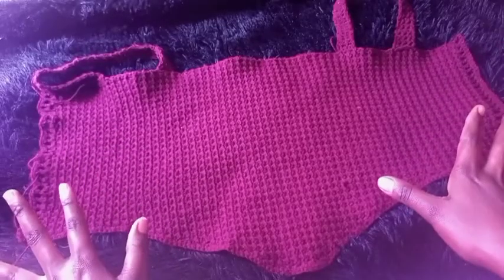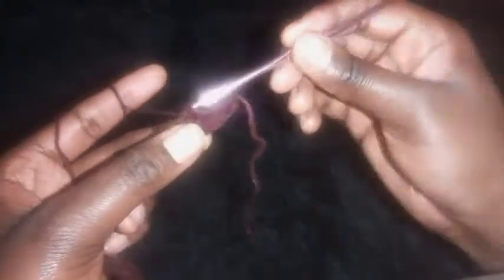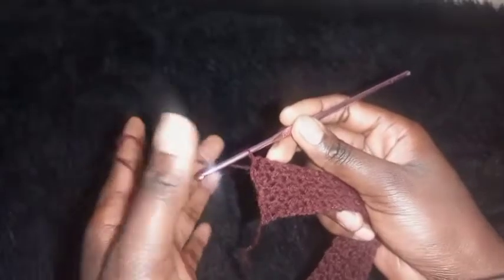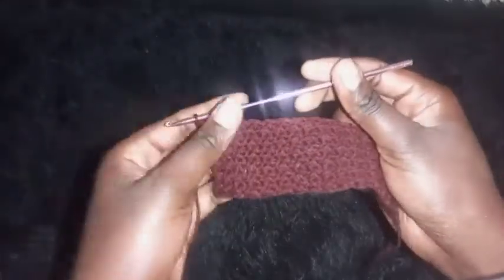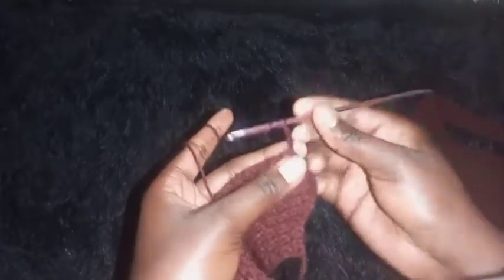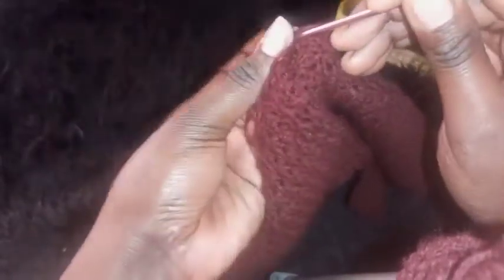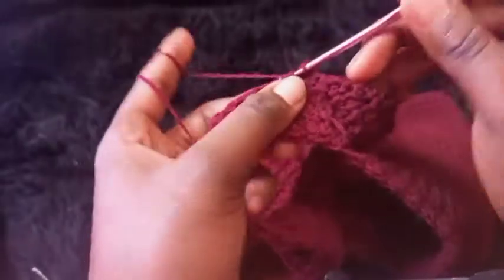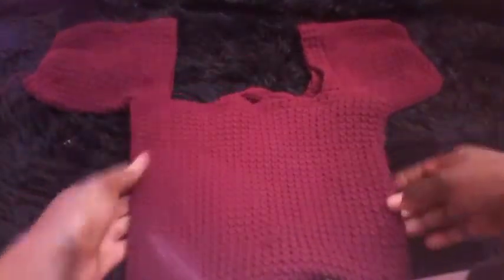CROCHET CORSET TOP WITH SLEEVE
stalk me on IG phylis.kendi